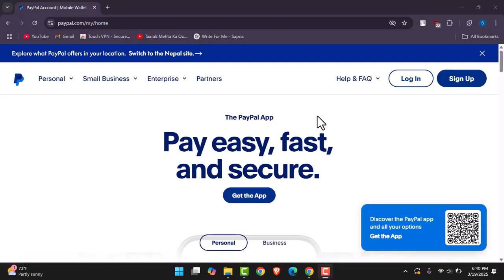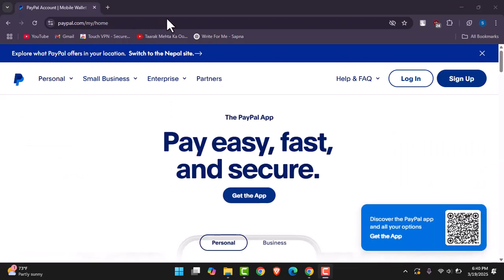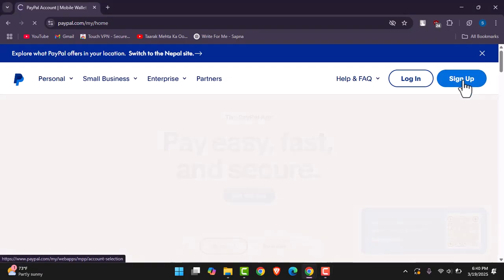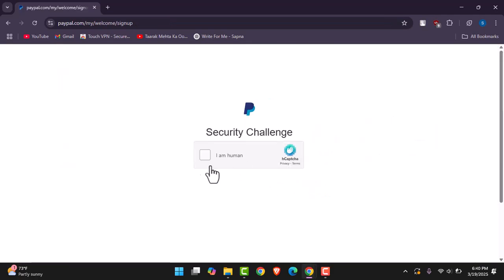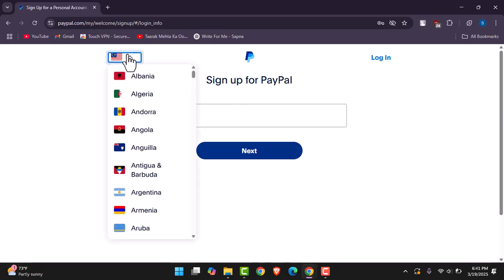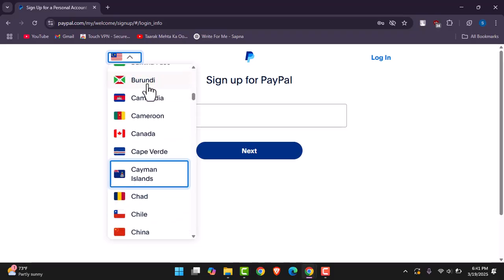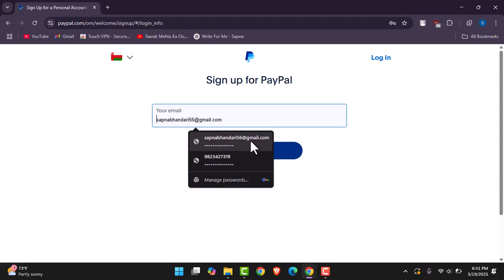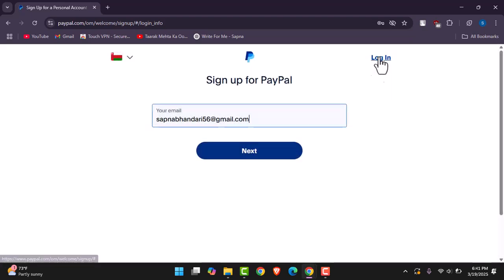How to Open a PayPal Account in Oman !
Learn how to open a PayPal account in Oman with this complete step-by-step tutorial. Whether you're an individual looking to make secure online purchases, send money internationally, or receive payments for freelance work, PayPal offers a reliable and accessible platform for users in Oman. This guide shows you how to register your account, verify your information, and link payment methods so you can start using PayPal confidently.

To get started, open your browser and go or download the official PayPal app from the Google Play Store or Apple App Store. Once you’ve accessed the platform, tap or click on the 'Sign Up' button. You’ll then be asked to choose your account type—either a Personal account for general use or a Business account if you're selling products or services online.

Next, complete the security verification to confirm you’re not a bot. After that, you’ll be prompted to select your country. Scroll through the list and choose Oman. Then, create a secure password for your account. After setting your password, you’ll move on to entering your personal details including your name, address, and mobile number.

After your account has been created, the next essential step is to link a valid payment method. You can add a credit or debit card issued in Oman, or link a supported local or international bank account. PayPal may send a verification code or a small test transaction to confirm your payment method.

Once your account is verified, you’re ready to send money, make online purchases, and receive funds using PayPal. This tutorial ensures you're all set up to use PayPal in Oman without any issues.